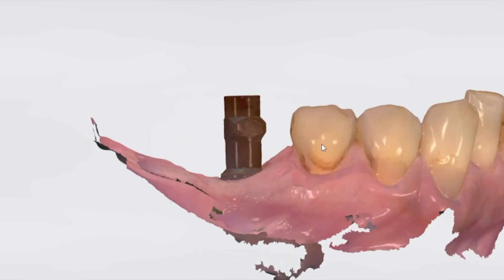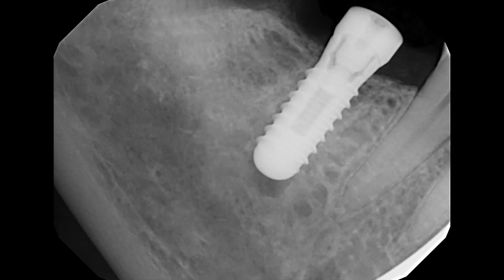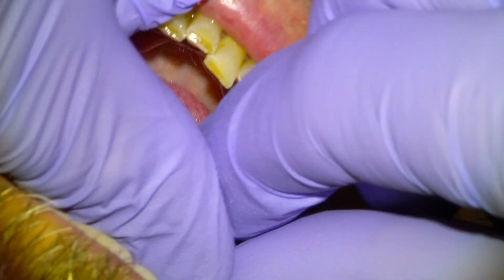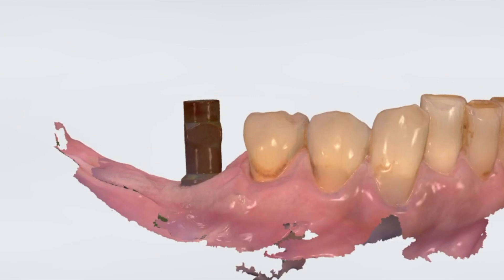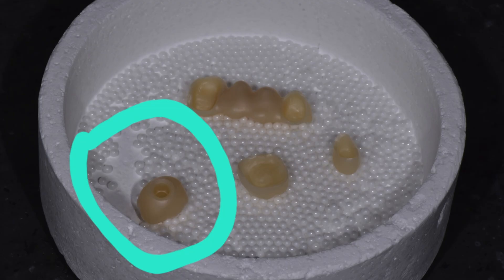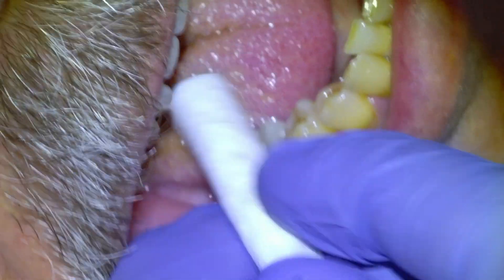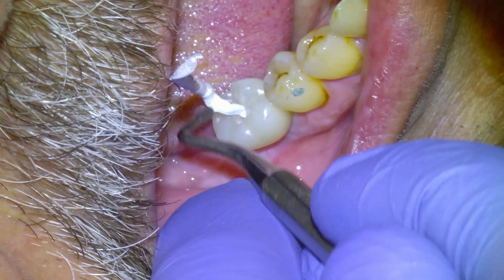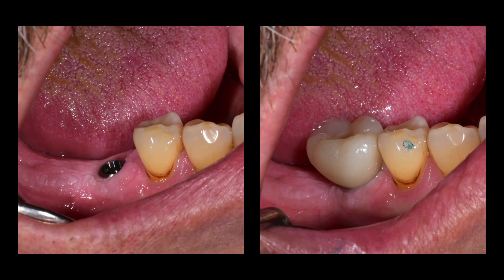[35] Dental Implant Crown Installation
A case done to replace a missing lower right first molar. Surgery was carried out unremarkably and a delayed loading protocol was followed. Definitive restoration was milled in house out of zirconia using a fully digital workflow.